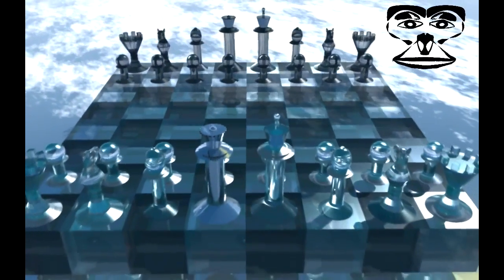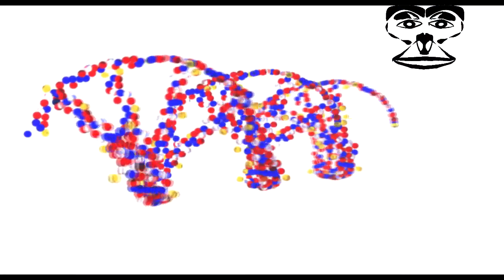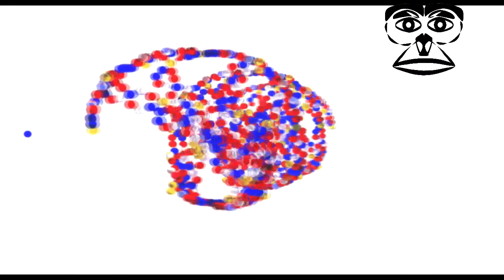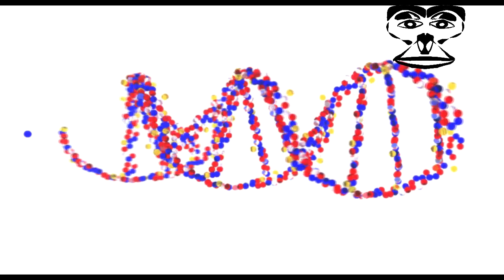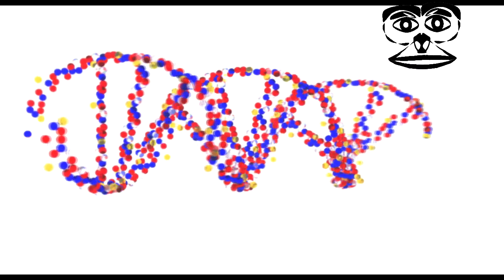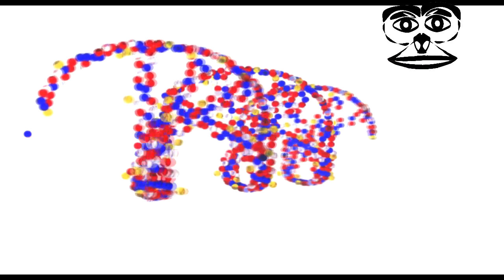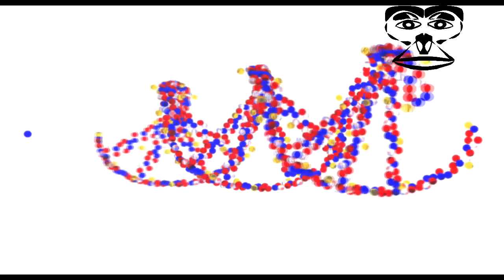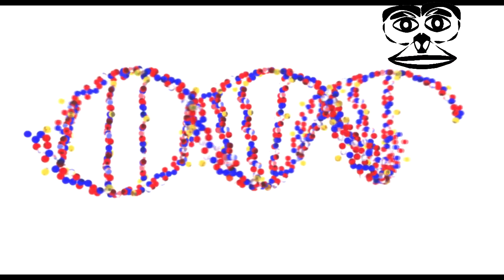Why I am not a determinist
This is a video for my context, as he asked for a video on determinism, hi you seem to prefer dry scholarly vids, to my dark dry sarcasm, I will try  :D
You presumed a I would be a determinist, and this is a reasonable presumption based on the videos I have made thus far, and I was until relatively recently I suppose a determinist
 Determinism and free will For those unfamiliar with this subject
Determinism Negates the idea of freewill
Ie you are governed by the laws of the universe we live in
Like a pawn in a game of chess, your moves are limited by rules, electrochemical biological physical social, the more you look the more limited you realise your choices become, and then you inevitable realise your choices are mechanistic determined
Predisposition to behavioral characteristics based on your DNA, obsessive compulsive, alcoholic, introverted, psychotic, neurotic , it all points inevitably towards determinism
 Classical Newtonian physics, quantum physics ( please do not mention the Heisenberg uncertainty principle, or I will be forced to slap you repeatedly with the large dead fish of ignorance ) anyway these all point inevitably towards determinism
The Max Planck Institute for Human Cognitive and Brain Sciences, Can scan your mind and predict your decision seven seconds before your consciously aware of a decision you are about to make
 Wich in itself is not definitive, but it all seems to point inevitably towards determinism
 BTW you chose this way, psychological trick
So why am I not a determinist The big picture determinism is based on the assumption that the universe is a closed isolated system
And if it is, then we inevitably have a deterministic universe
Anomalies concerning dark matter
The expansion problems
Are gravity and the fundamental force universally constant, or regional  as dark matter appears to be ?
Are we part of a larger interactive system of universes ?
This would answer some questions, and create a lot more
Although determinism has a strong and compelling case, there is enough doubt and uncertainty in my mind, to say I find this as yet unproven either way
The LHC may be able to shed some light on this matter (excuse the pun)
But until then the empirical foundations for any hypothesis is shaky at best